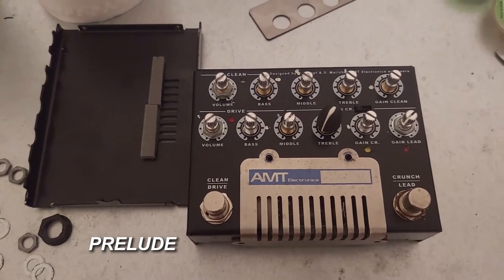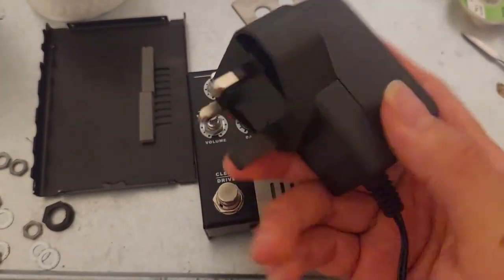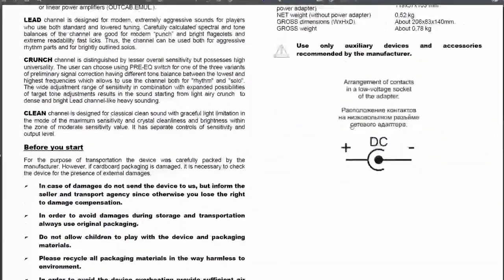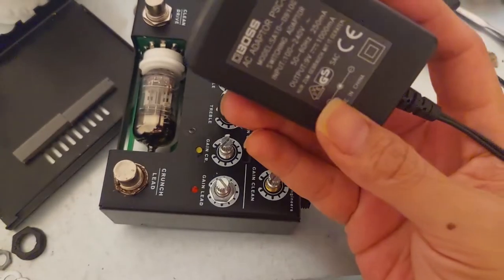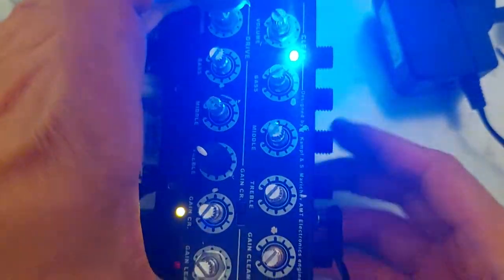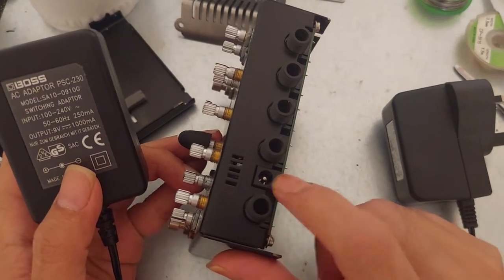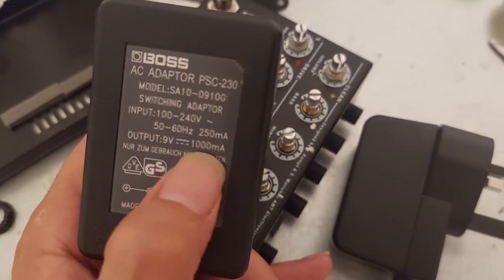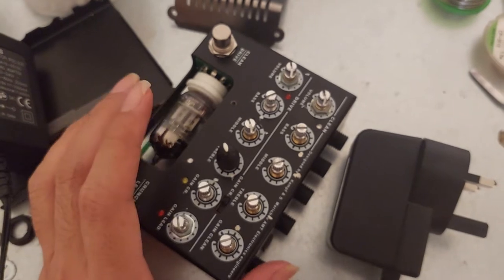Choose wisely your adapter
choosing the right adapter for musical device with the right Voltage, ampere, and polarity
Copyright Adi nugraha 4 jul 2022 Jakarta - Indonesia

AMT electronics
AMT preamp guitar
Adapter adaptor 12V DC 1250mA
tube 12AX7
AMT SS20 SS-20